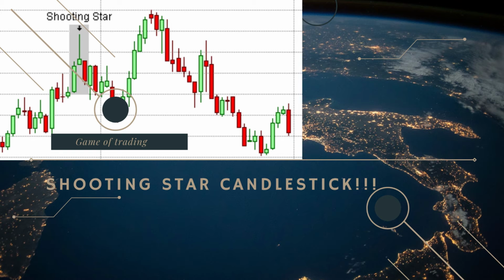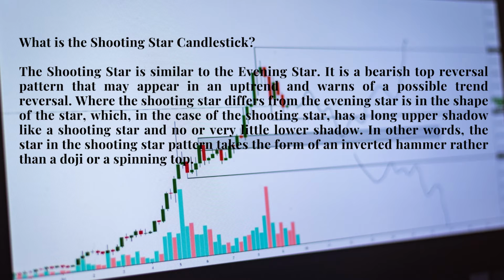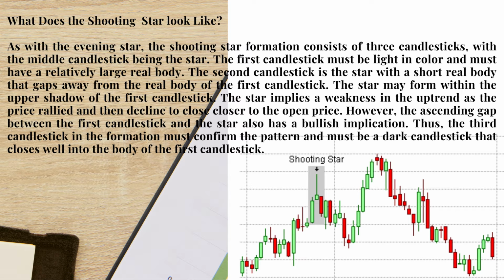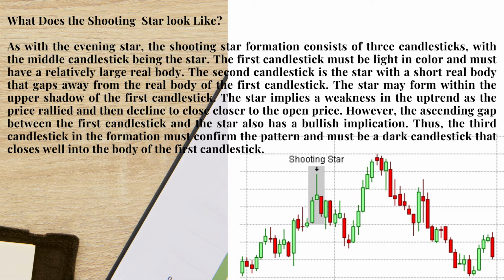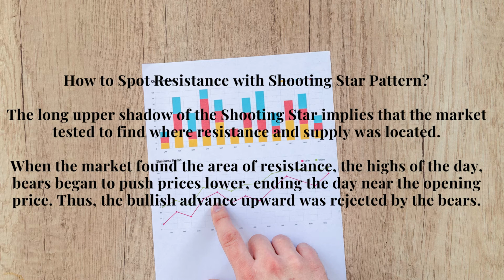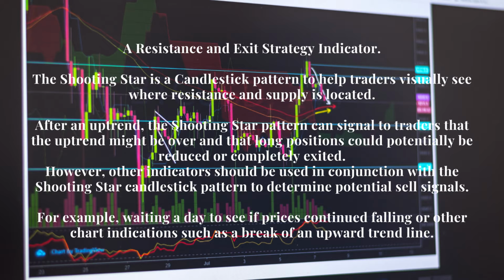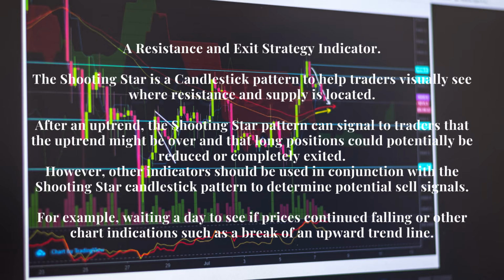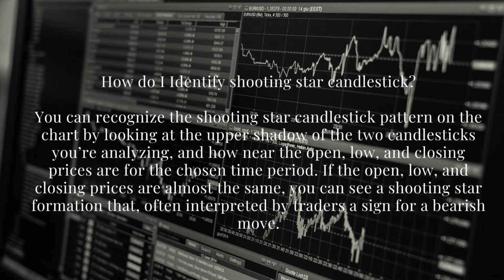What Happens After Shooting Star Candlestick| How to Read Shooting Star in Stockmarket|Bank Nifty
All my videos are for beginner educational purposes only watch all my Trading videos for beginners links are available below.